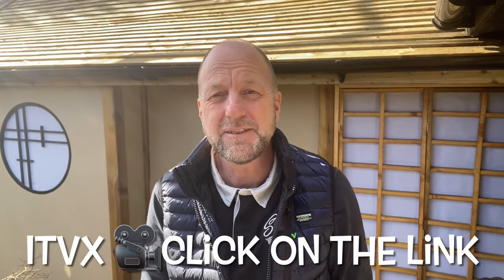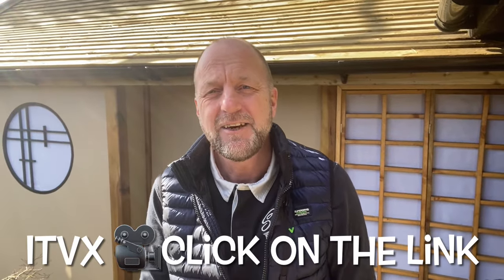TV cameras at Japanese Garden Bristol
ITVX  see the interview with itv last Tuesday.

Purchase tickets
Watch my interviews
Purchase plaques
The services I offer

Live videos
All updates

Pick me up magazine
21st March

Keep an eye out for my short videos on how to create a Japanese garden.

Have a great summer see you next winter.

Martin